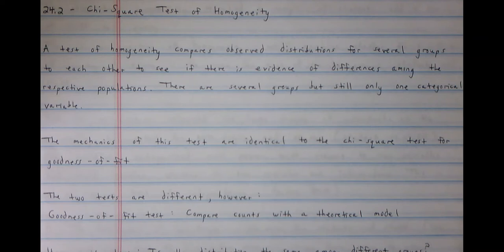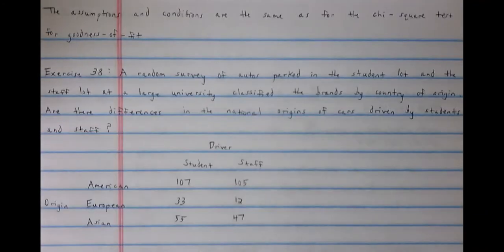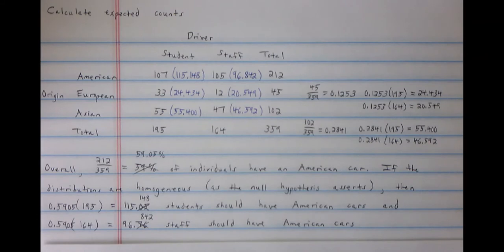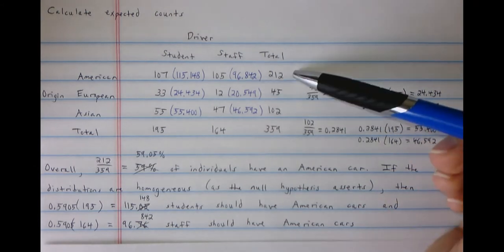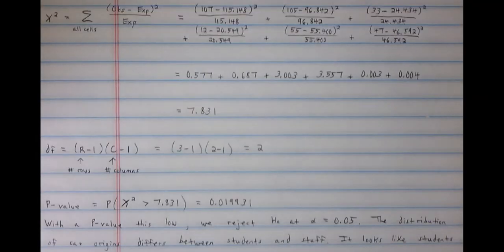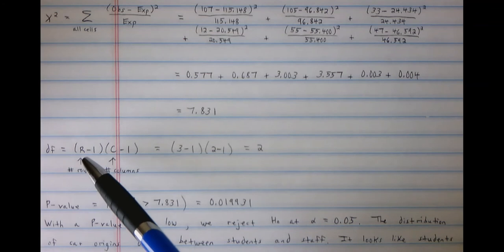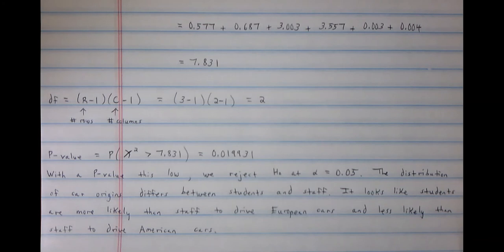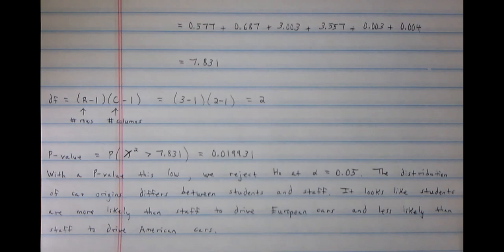Section 24.2 - Chi-Square Test of Homogeneity